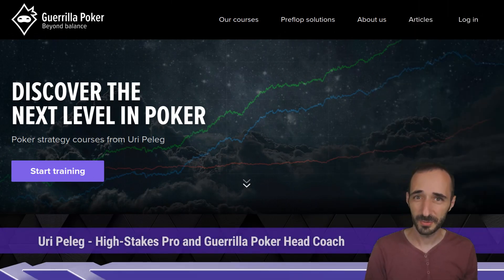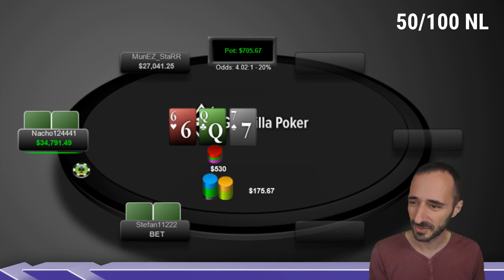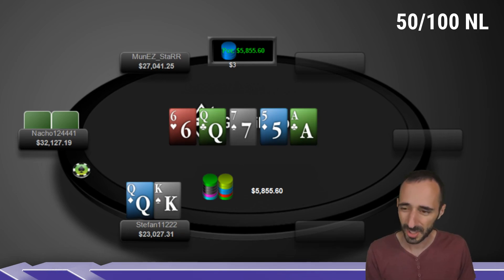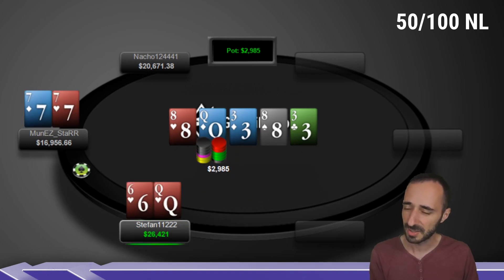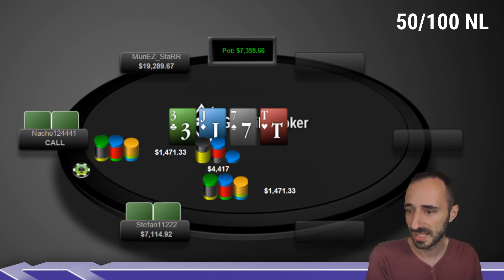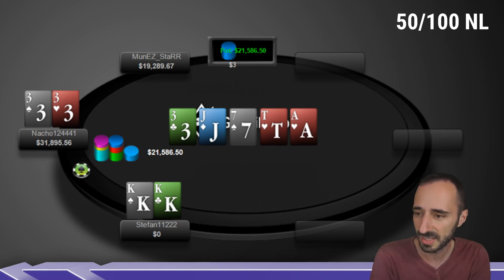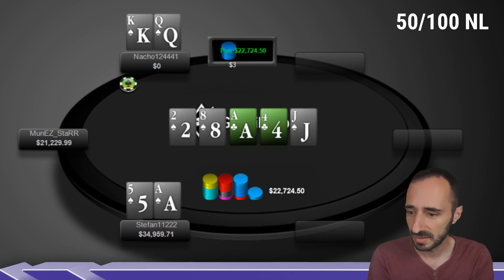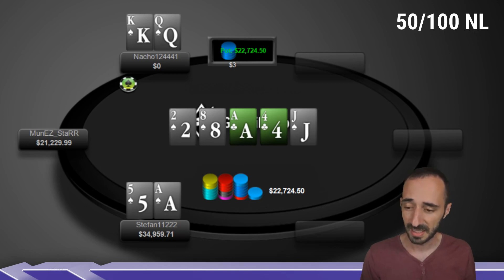Sicko Alert! Stefan11222 Shenanigans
Be sure to check out Uri's new course, Elite Cash Game Exploits!  Exploit your opponents; print money.  Become a master of exploitative poker and watch your win-rate soar!

Keep those requests coming in!  We'll do our best to get to all the cool hands you guys want to see analyzed.